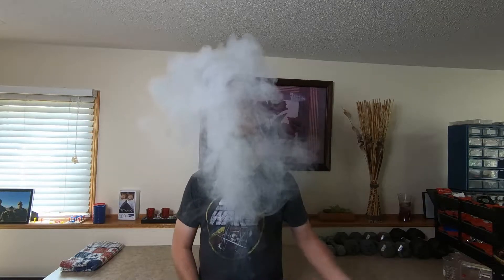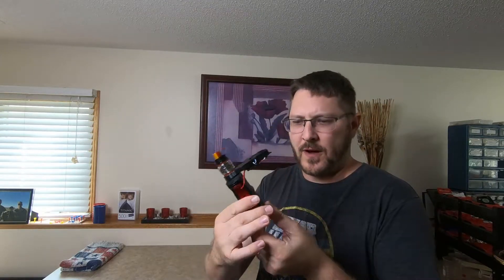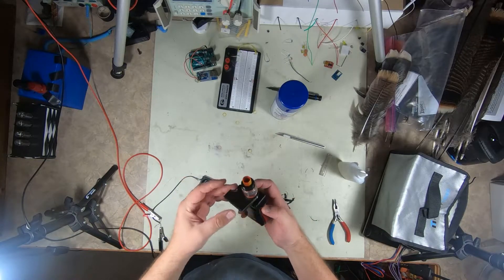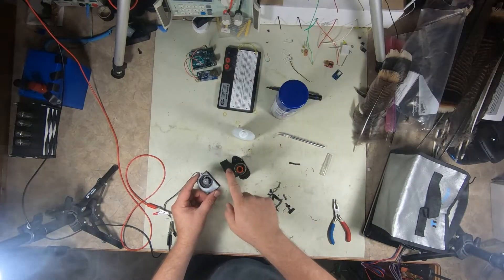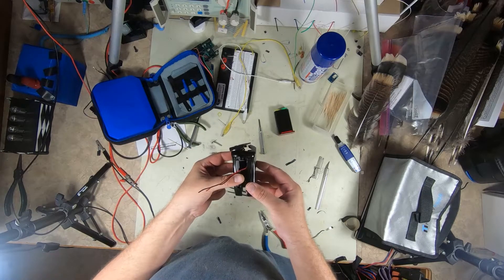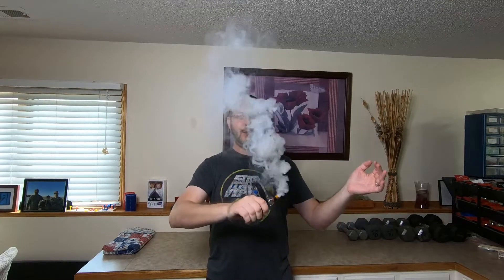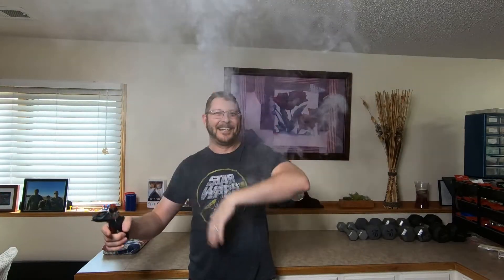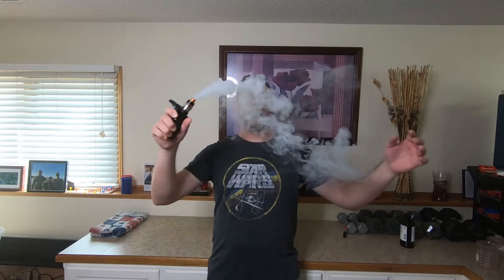How To Make The Best Mini Fogger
In this build we will bee seeing how to make a mini fogger machine for Halloween.  You can use this to produce smoke clouds in about anything.

Come check out how to up your haloween props with this wonderful device.

Boost Controller:

Address: 1MvcZHRbDm9czS8s776iutBBPJ39K4PEHh